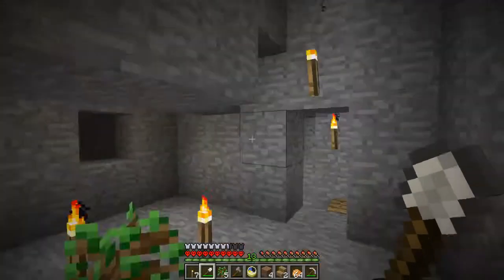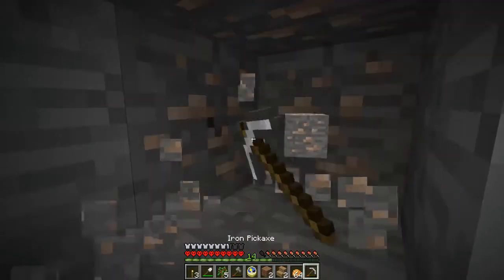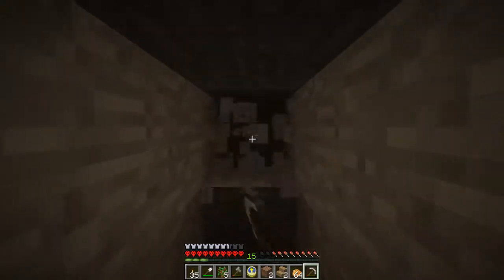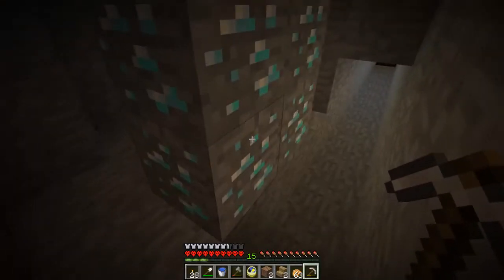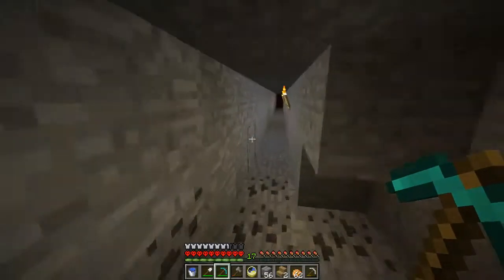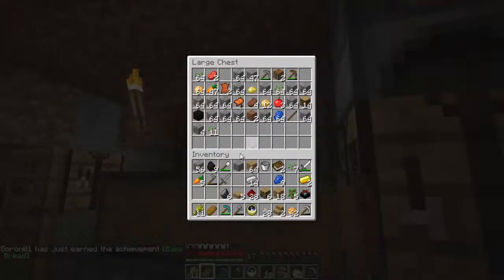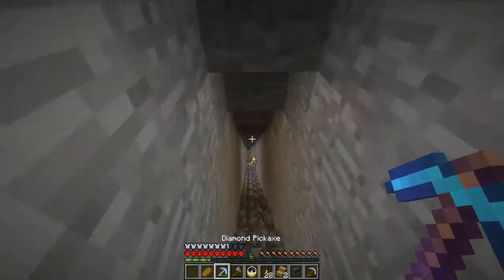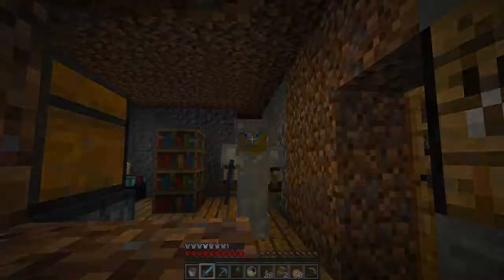February Hardcore challange! part 4, Mining for some...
This episode we do alot of things! Get ready because it's quite something.